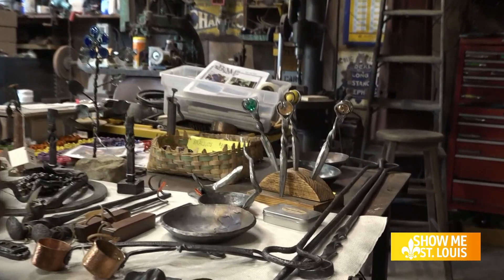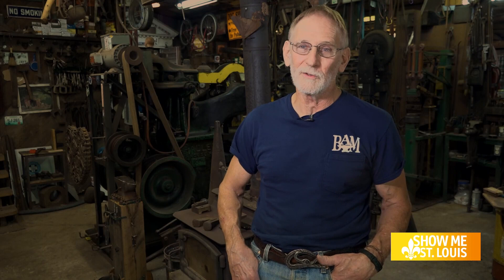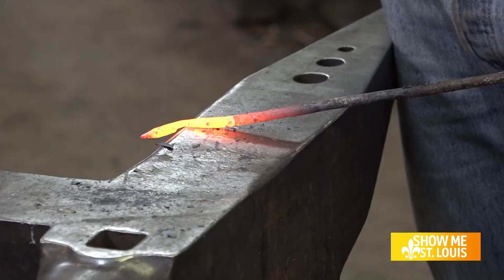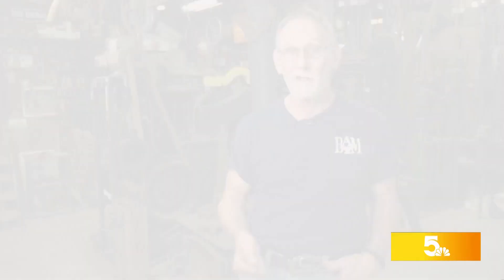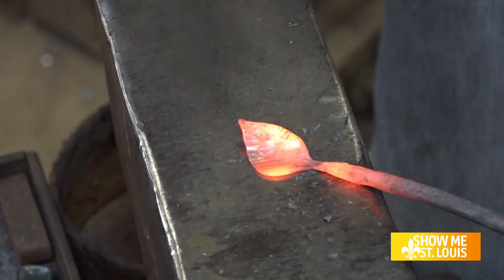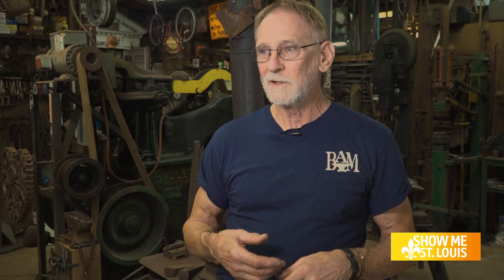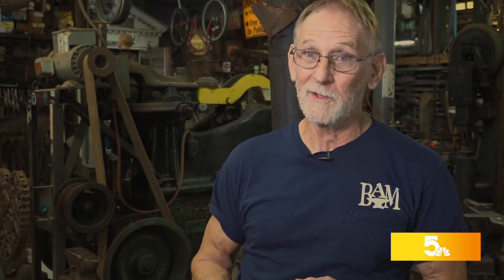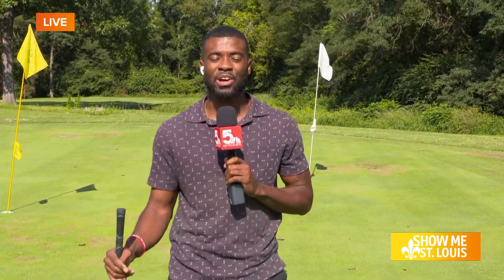The art of Blacksmithing with Pat McCarty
Pat Mccarty has been blacksmithing now for 40 years and had mastered the art so much as to be able to teach it now across the country.